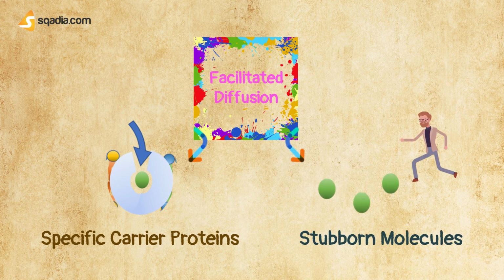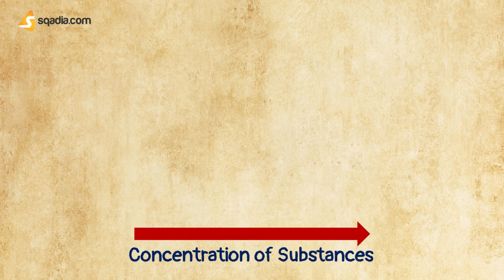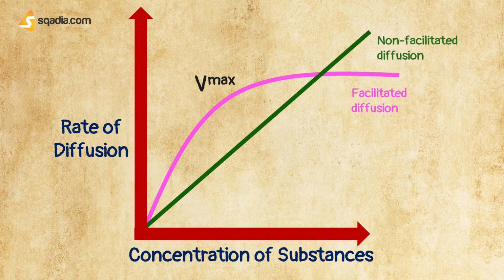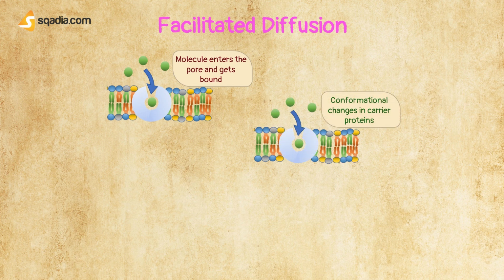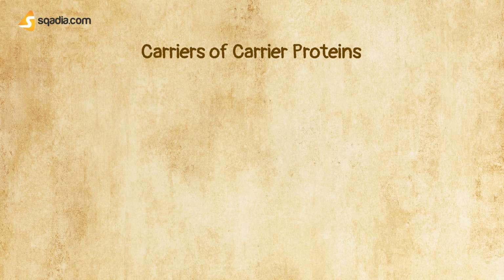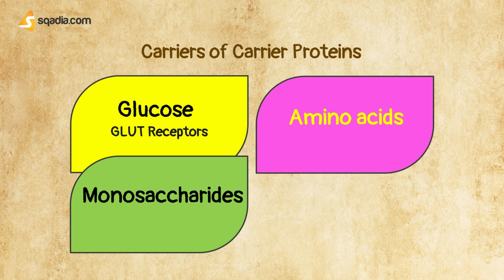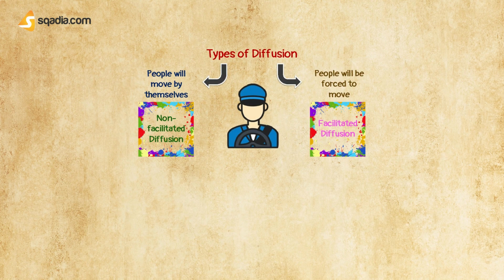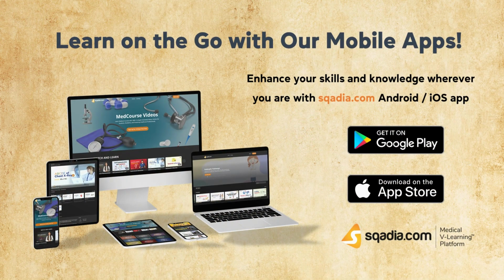Cell Diffusion | Facilitated | Physiology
Diffusion biology is pretty easy. We've been learning it since the 12th grade. I can literally talk about diffusion for hours, but I've kept it simpler for the students studying at sqadia.com. You will see this video on cell diffusion and get a better grasp of the concept and its different types from a physiology perspective today. 📚

▬ 📃 Cellular Diffusion ▬▬▬▬▬▬▬▬▬▬
Imagine standing in a closed elevator with no space at all. What do you think at that time? Well, you can’t wait to get off the elevator and breathe freely in an open space. The same is the case with particles. They also want to breathe freely when enclosed in a tight space. In that space, they may collide with one another and sometimes try to repel each other.

Just like we would behave in the elevator! This phenomenon of particles is known as diffusion. The random movement of these particles produces heat in the form of kinetic energy. Learn about this with the example of a moving bus in this video. I have specifically talked about cell membrane diffusion as this is a physiology video. 🔬v

▬ 📜 Types of Diffusion ▬▬▬▬▬▬▬▬▬▬
People get really confused with the types of diffusion because their details are quite extensive. But in simpler terms, there are only two types of diffusion. The rest are either parts of it or explanations of these two types, which are:
🟠 Simple Diffusion (non-facilitated)
🟠 Facilitated Diffusion

▬ 📃 Non-facilitated Diffusion ▬▬▬▬▬▬▬▬▬▬
In this type of diffusion, particles don’t need the help of a foreign agent to move from one place to another. Now, the particles are of two types: lipid-soluble and water-soluble. Before diving into these particles, let's understand the structure of the cell membrane. I won't be explaining it here—go watch the video and see for yourself. 🎥

▬ 📜 Simple Diffusion in Lipid-soluble Molecules ▬▬▬▬▬▬▬▬▬▬
The lipid solubilities of oxygen, nitrogen, carbon dioxide, and alcohol are high, and all these substances can dissolve directly in the lipid bilayer and diffuse through the cell membrane. It's like mixing Coca-Cola with water. Try it if you don’t believe me. 🥤

Watch the video for interesting visuals as well. 👀

▬ 📃 Simple Diffusion in Water-soluble Molecules
Even though water is highly insoluble in the membrane lipids, it readily passes through channels in protein molecules that penetrate all the way through the membrane. Many of the body’s cell membranes contain protein “pores” called aquaporins that selectively permit the rapid passage of water through the membrane.

Channel-mediated diffusion also occurs within the water-soluble molecules. They are basically of two types:
🔵 Voltage-gated channels
🔵 Ligand-gated channels

There wouldn't be any fun if I explained both of these channels here. See the visuals for these channels in the third section of this video.

▬ 📜 Facilitated Diffusion ▬▬▬▬▬▬▬▬▬▬
Facilitated diffusion is also called carrier-mediated diffusion because a substance transported in this manner diffuses through the membrane with the help of a specific carrier protein. The carrier facilitates the diffusion of the substance to the other side.

Also, watch the difference between Diffusion and Facilitated Diffusion in the video. 🎬